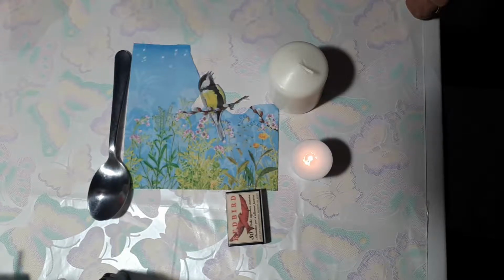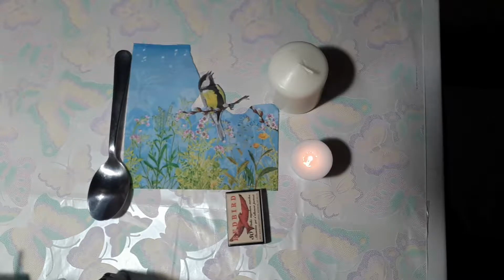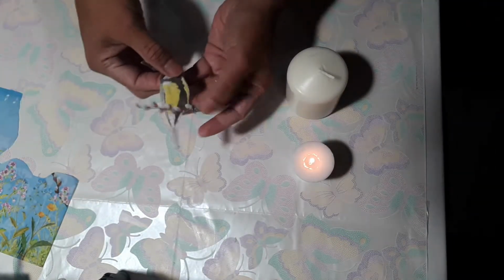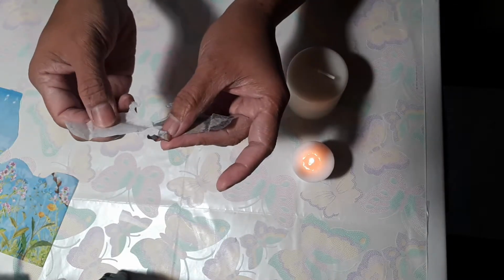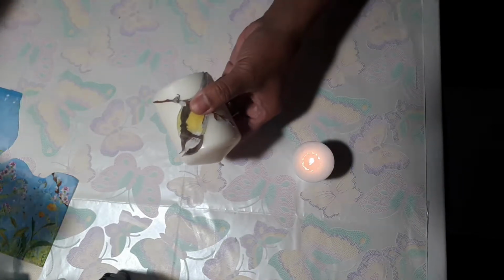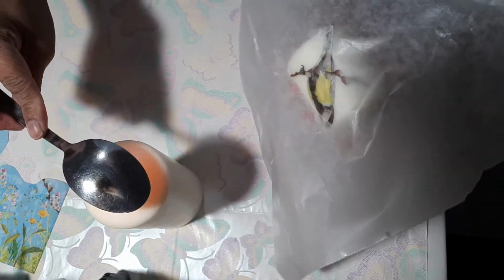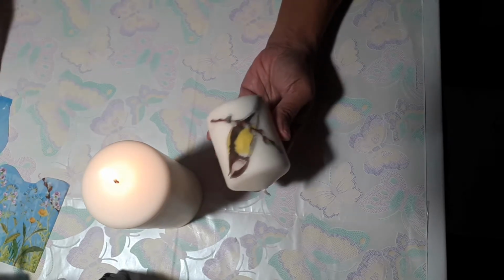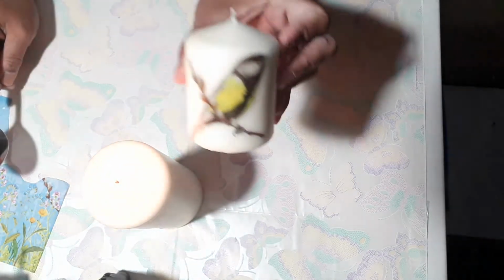Decoupage candle using spoon and heat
Decorating candle with decoupage technique using spoon and heat.